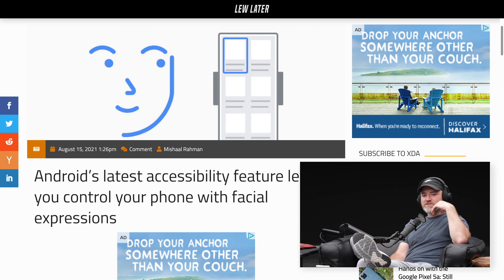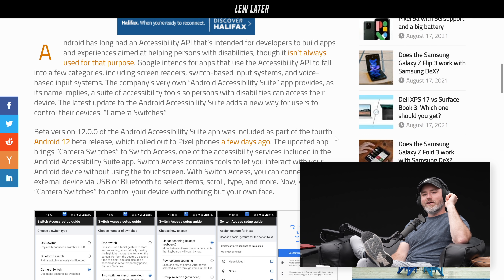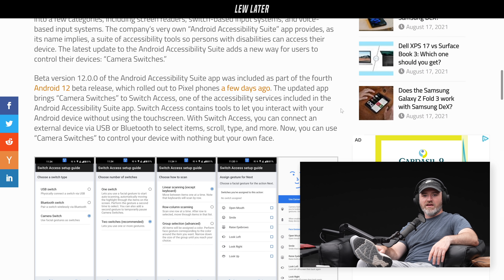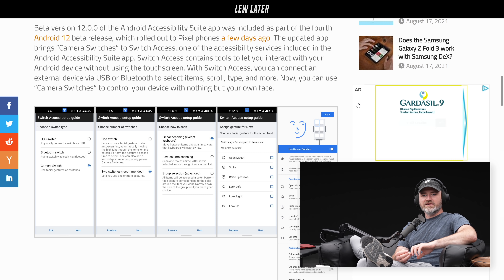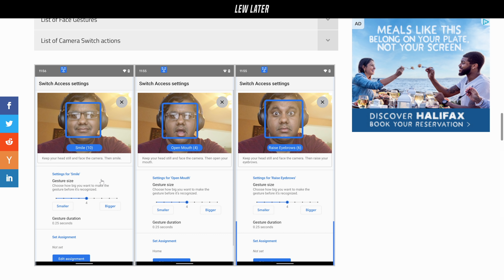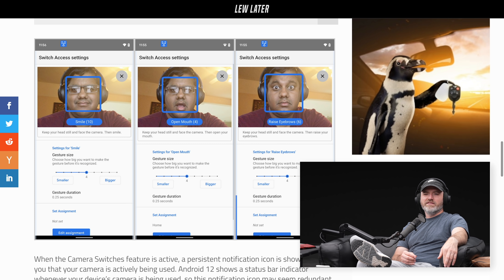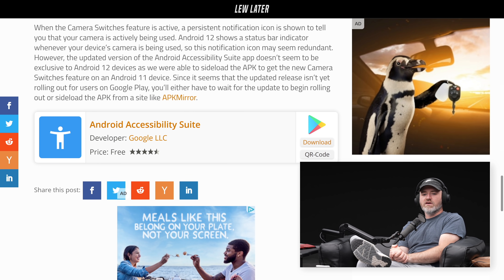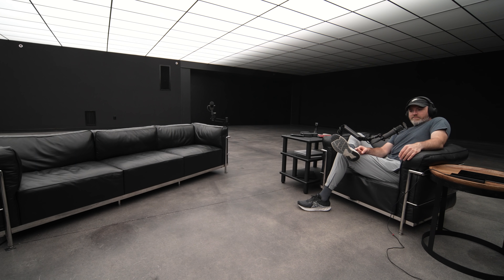Launching YouTube With Your Eyebrows...